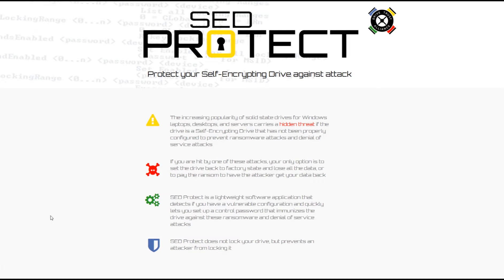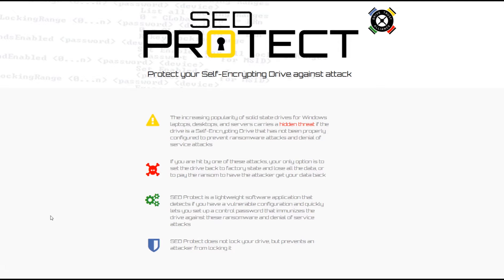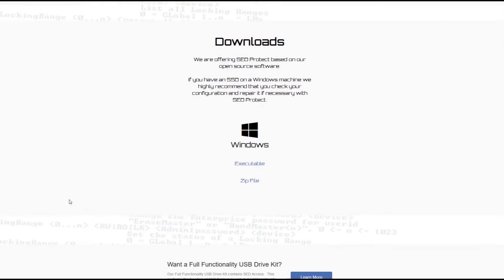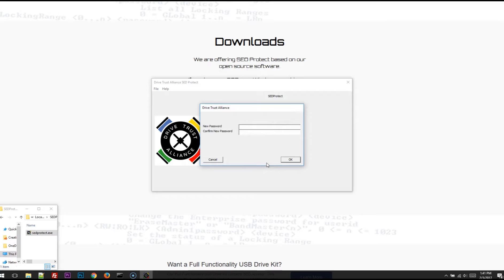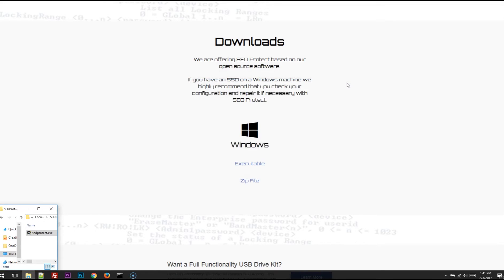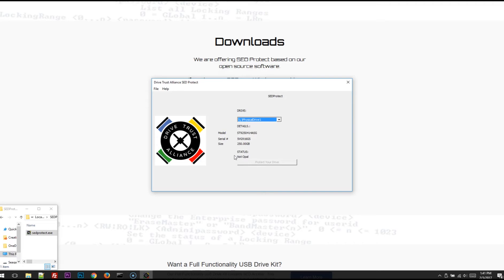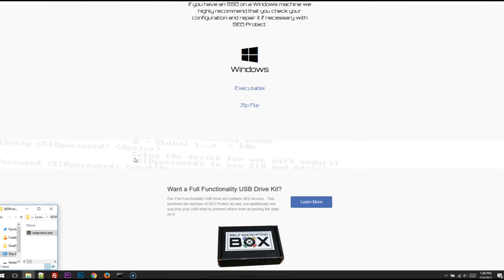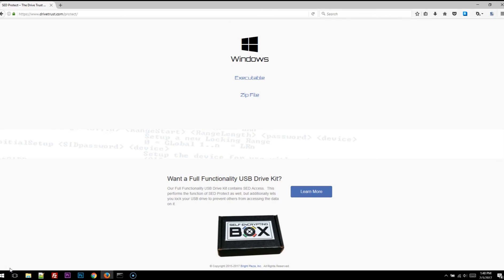SED Protect Tutorial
This is a short tutorial demonstrating how to use Drive Trust Alliance's SED Protect software.

The increasing popularity of solid state drives for Windows laptops, desktops, and servers carries a hidden threat if the drive is a Self-Encrypting Drive that has not been properly configured to prevent ransomware attacks and denial of service attacks.

If you are hit by one of these attacks, your only option is to set the drive back to factory state and lose all the data, or to pay the ransom to have the attacker get your data back.

SED Protect is a lightweight software application that detects if you have a vulnerable configuration and quickly lets you set up a control password that immunizes the drive against these ransomware and denial of service attacks.

SED Protect does not lock your drive, but prevents an attacker from locking it.